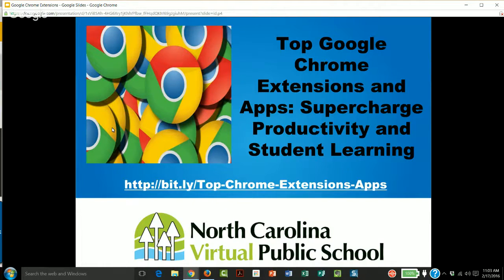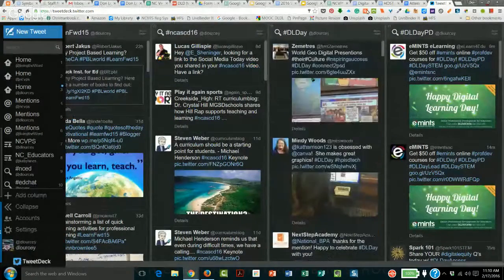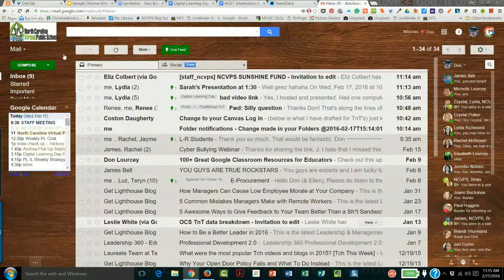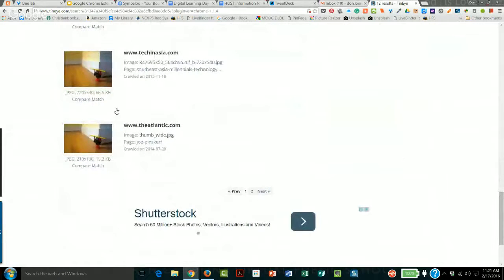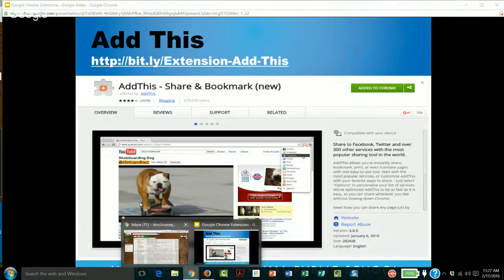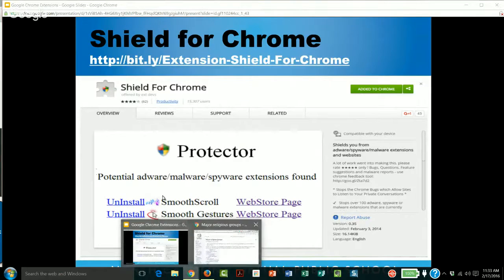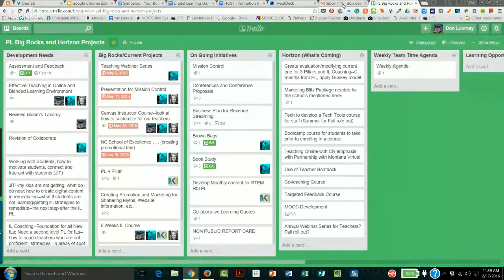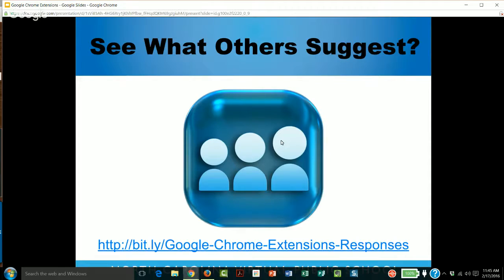Top Google Chrome Extensions and Apps to Maximize Learning and Productivity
Participants will explore the top Chrome extensions to maximize learning and productivity: Presentation will include such great apps and extensions as Trello, OneTab, Pocket, DocentEDU, AddThis, Folder Notifications